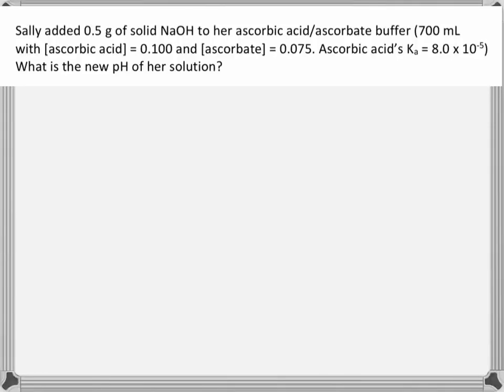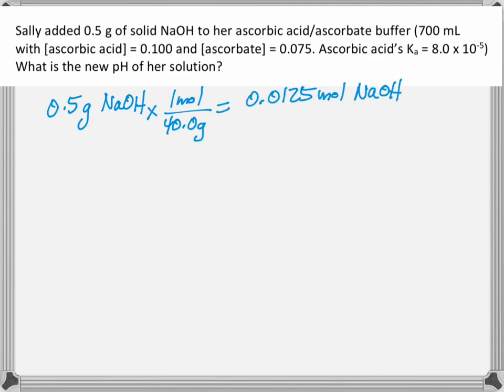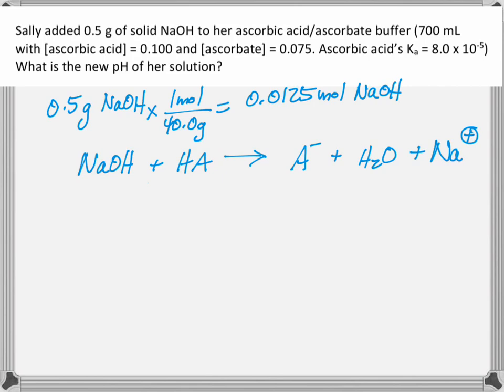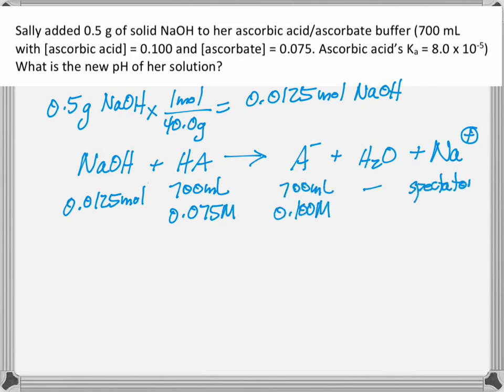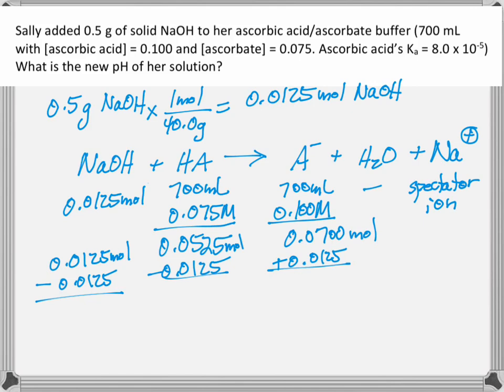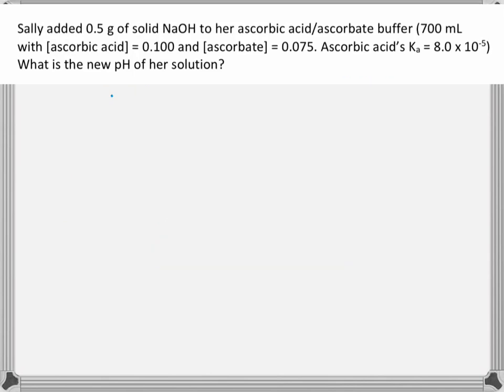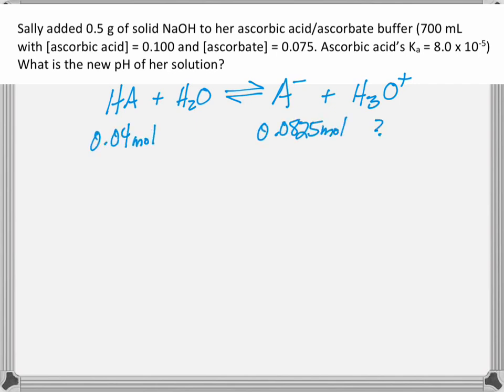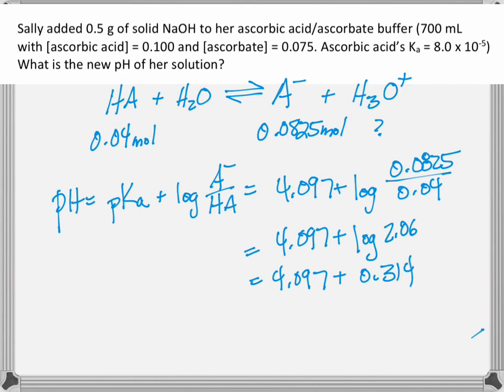adding base to buffer